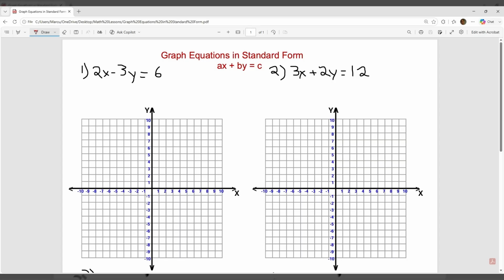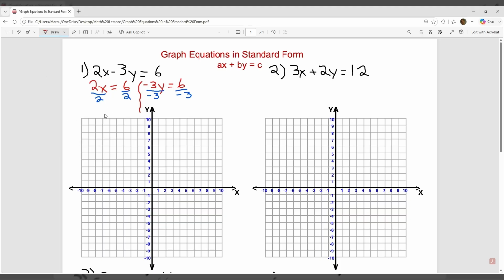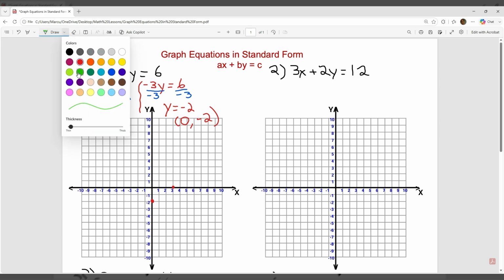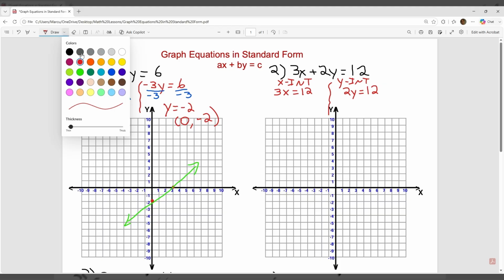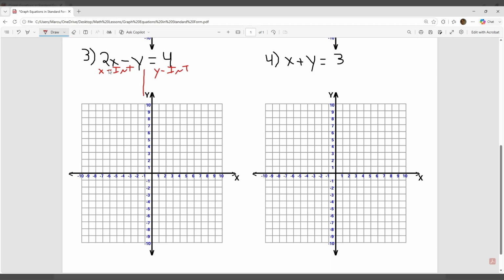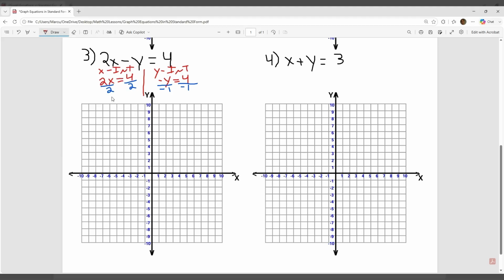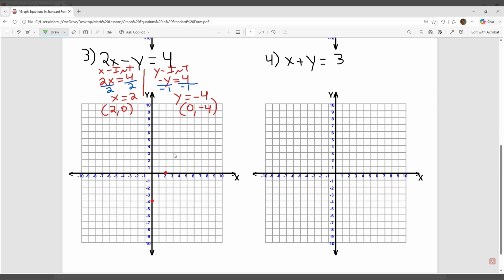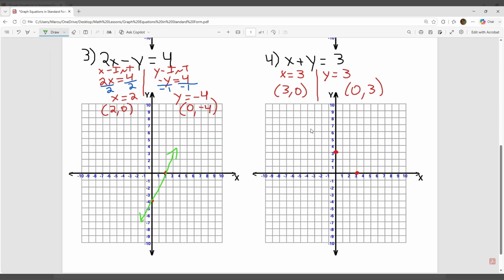Graph Equations in Standard Form